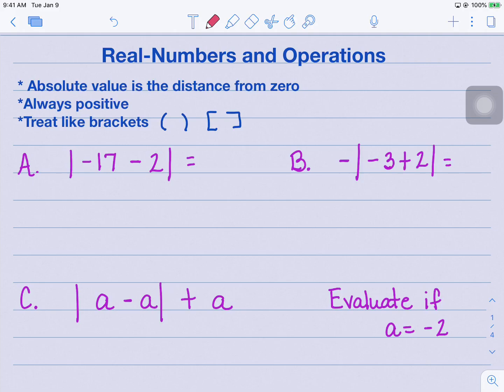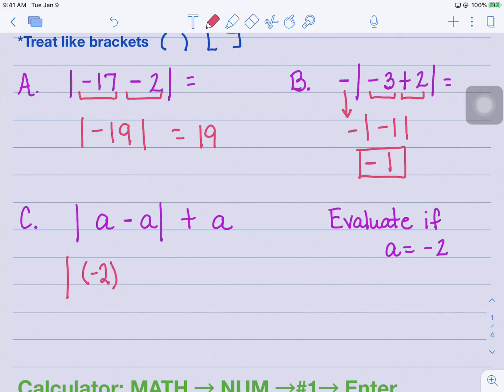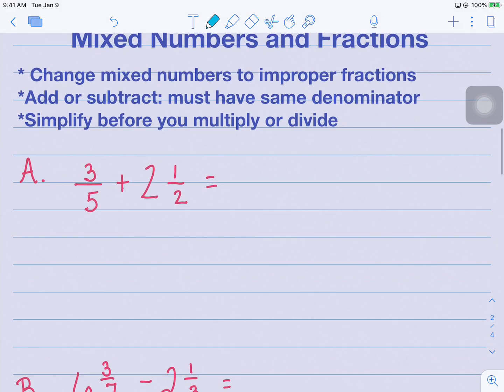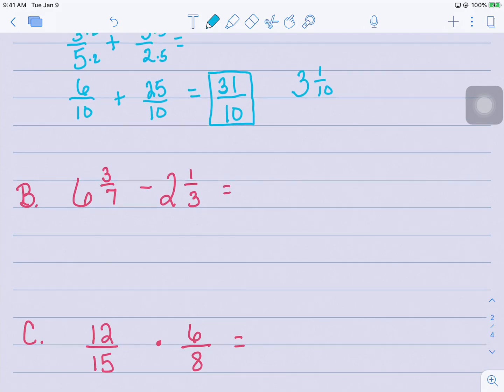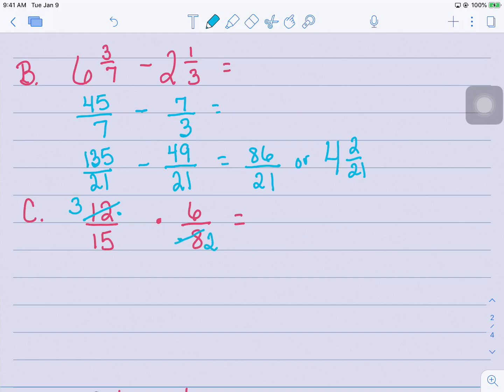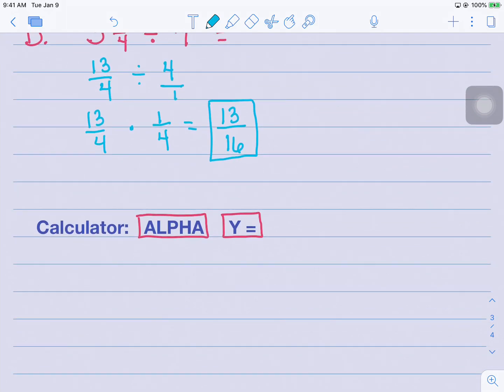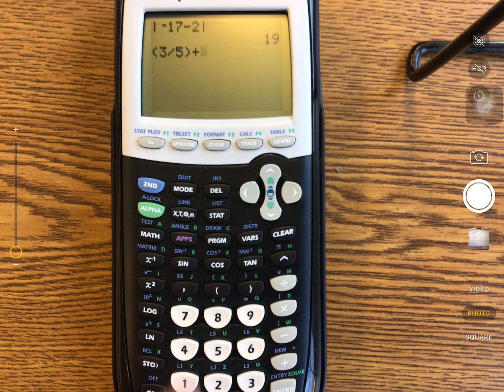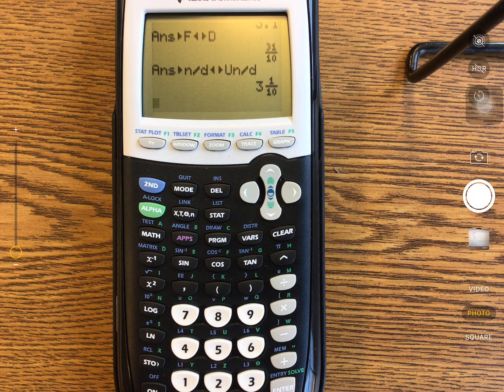Real Numbers and Operations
This video reviews Real Number Operations and how to use calculator features on TI-84 Plus.